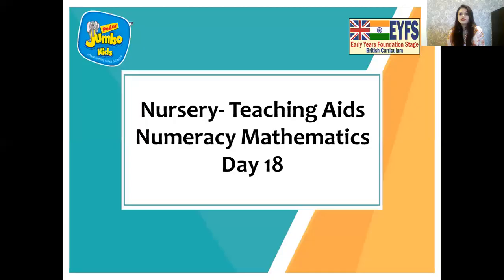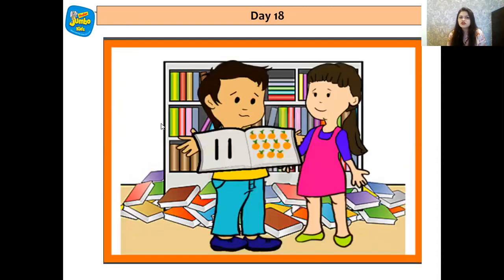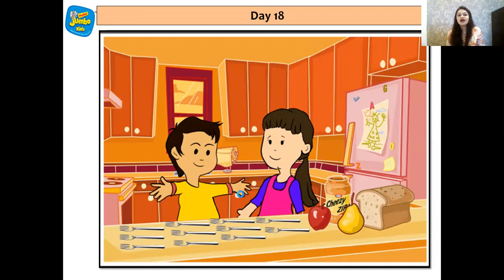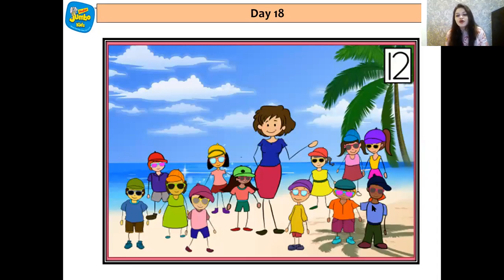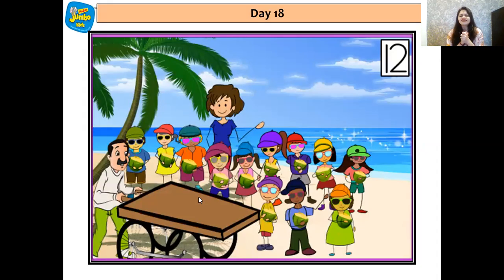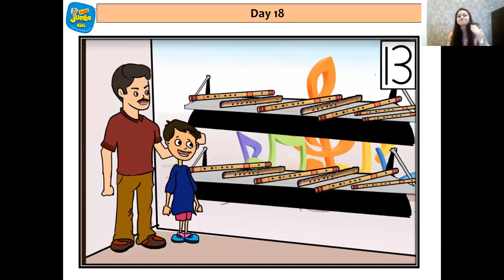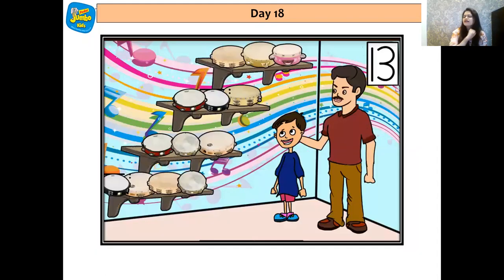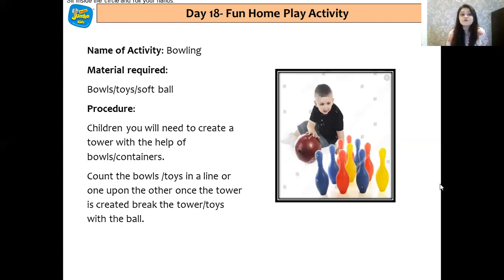Nursery-Number Magic Review of number 10,11,12,13